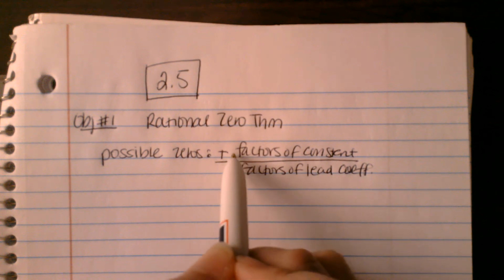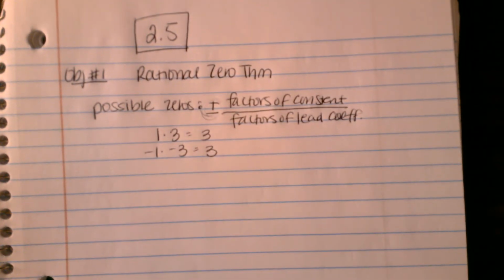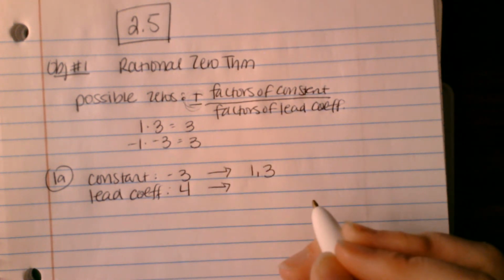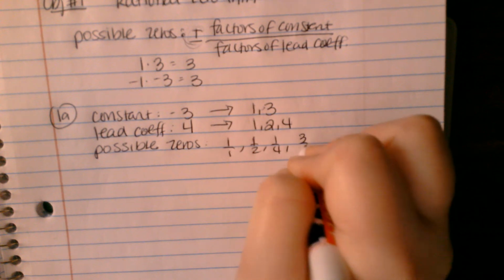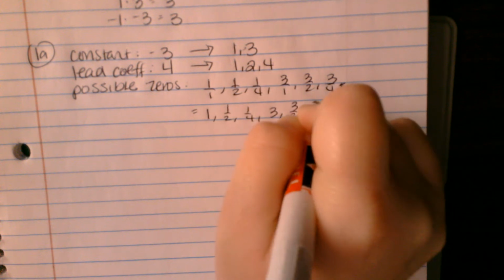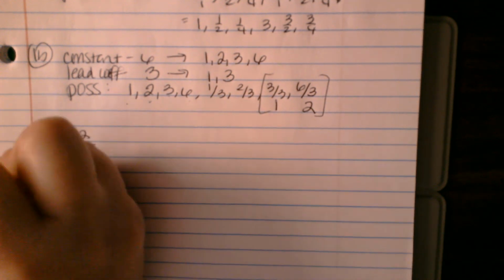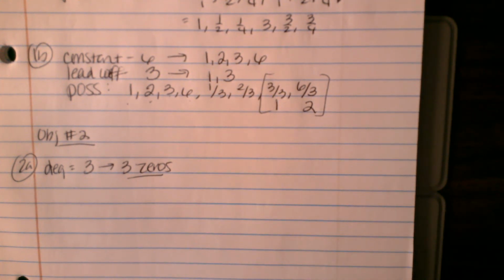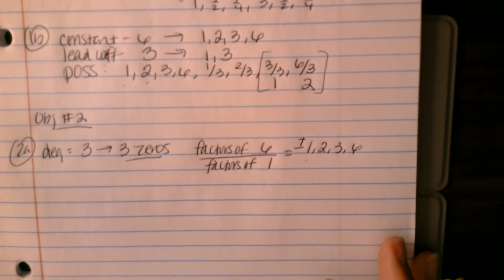2.5 obj 1-2